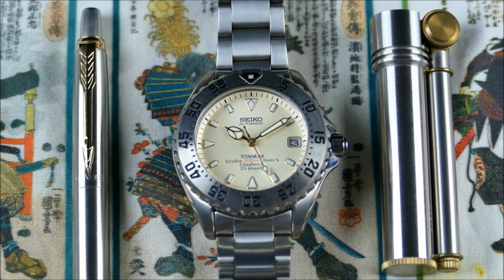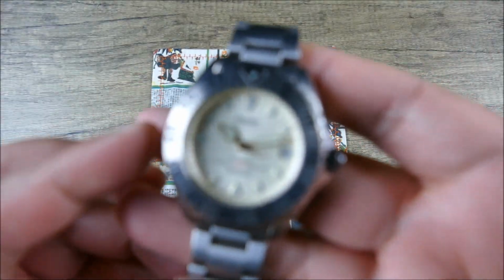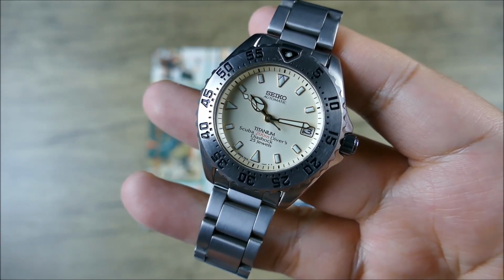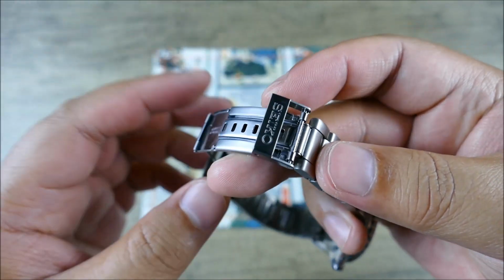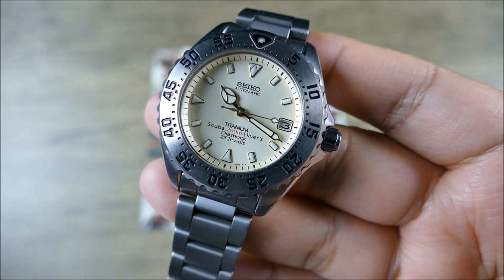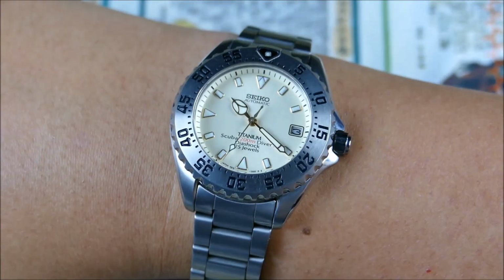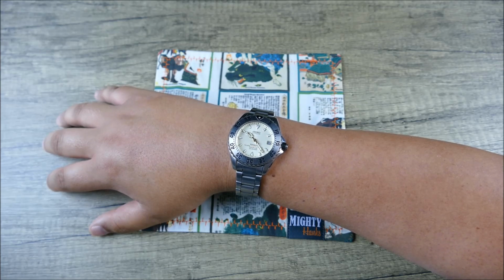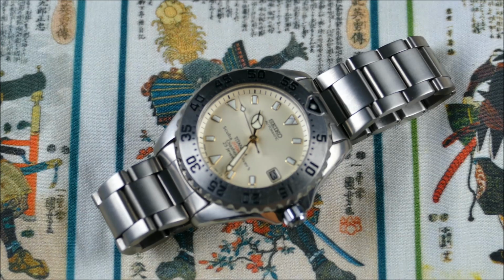On the Wrist, from off the Cuff: [JDM] Seiko Scuba (4S15-7000) – SCVF003 Neo-Vintage Titanium Diver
o Bottom-line – The unique combination of designs and features that are so unmistakably Seiko yet still so unlike Seiko to combine and crossover into a single watch make this piece a real winner in my eyes
 The 90’s Neo-Vintage space is so ripe with underappreciated gems from a time when brands were really looking to reinvigorate the premium mechanical market with extremely unique offerings such as this little titanium Alpinist-like diver